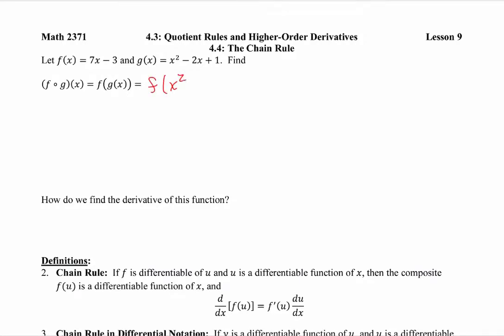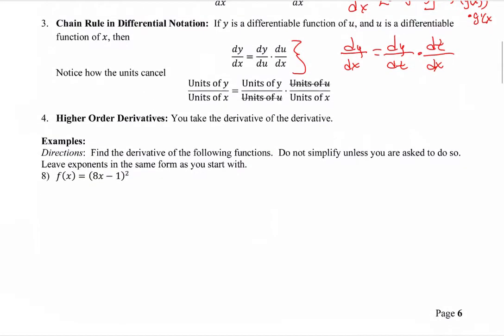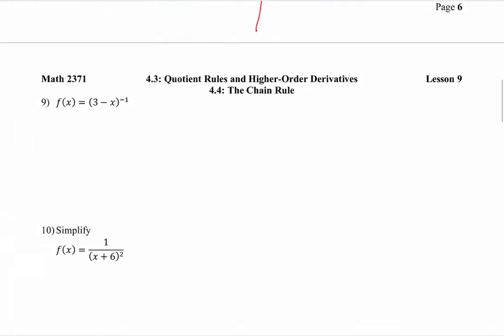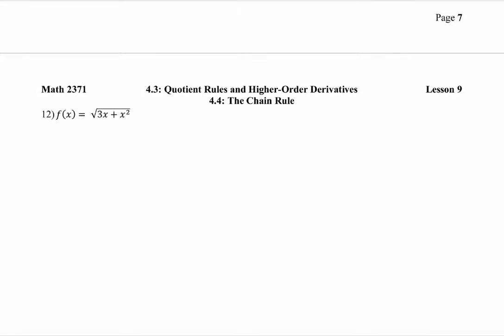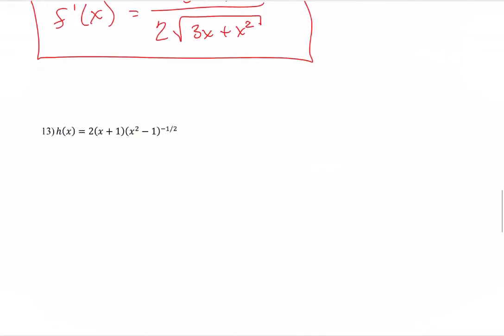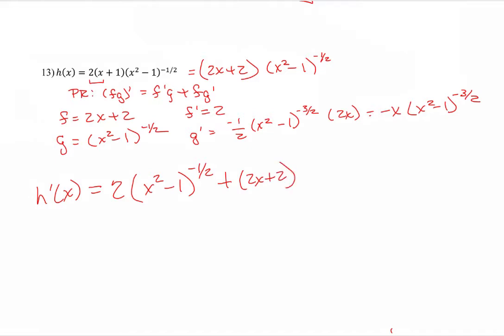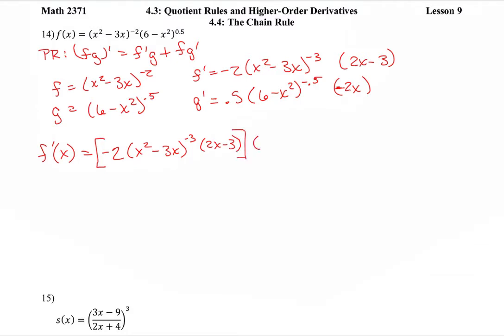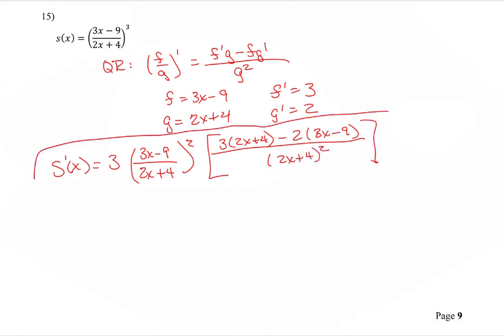2371 L9B Chain Rule edit